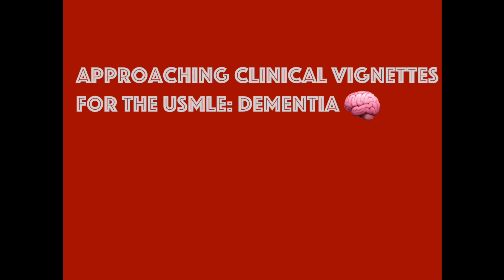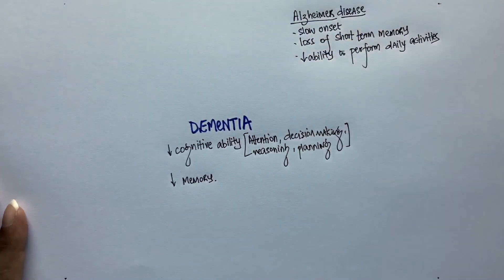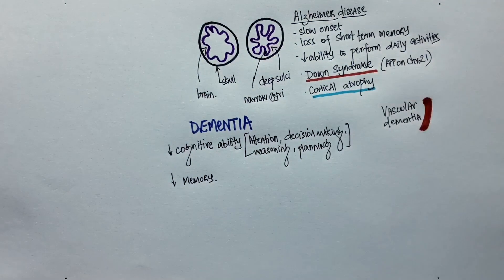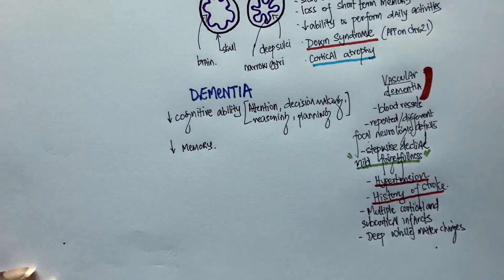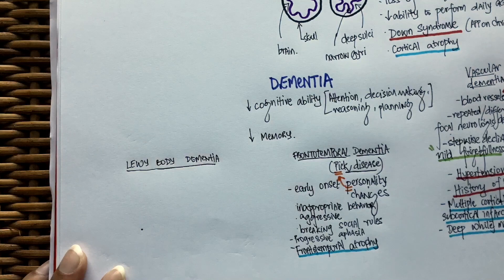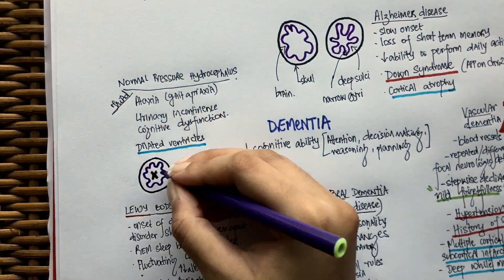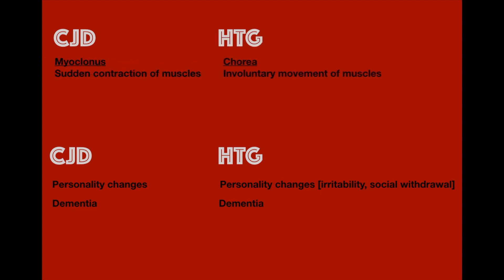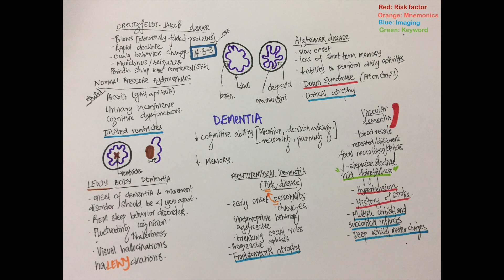How to get to the right diagnosis: Dementia | Alzheimers, Picks, Vascular, Lewy Body & more | USMLE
In this video, I've explained how to approach questions on Dementia for the USMLE. The key is to find out what is unique.
I have focused on finding clues and keywords in questions on dementia to diagnose the correct type.

I also publish quizzes based on my videos on my instagram account: chandran_ish